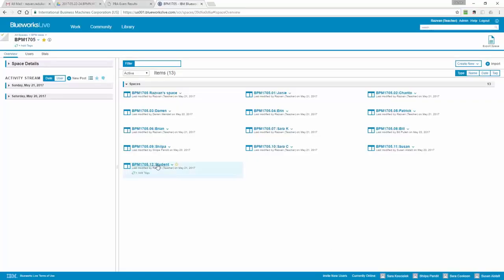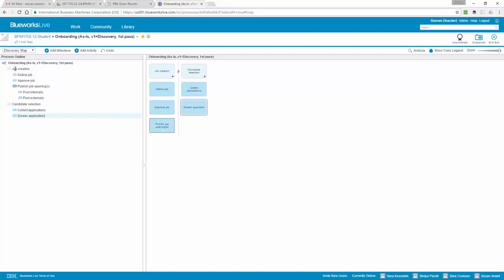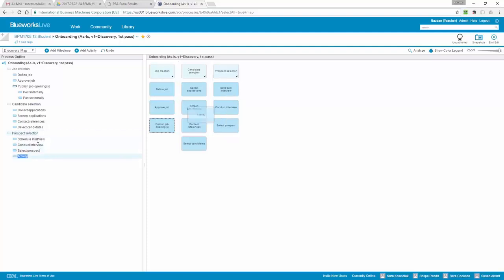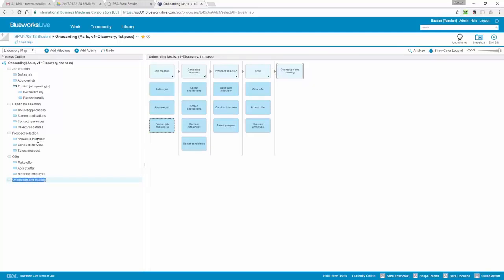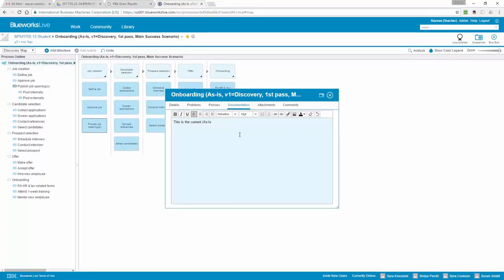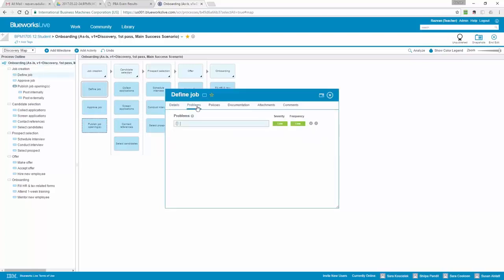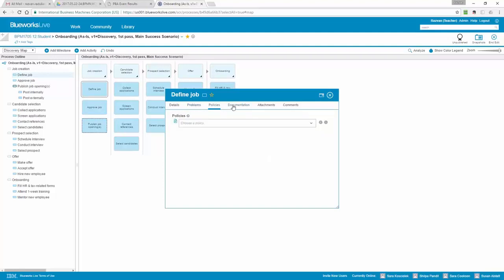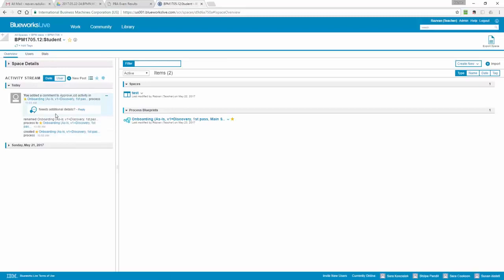Modeling process in Blueworks Live: Create the Discovery Map (BPMN class demo, Ex02)